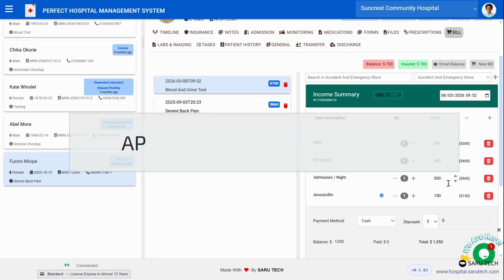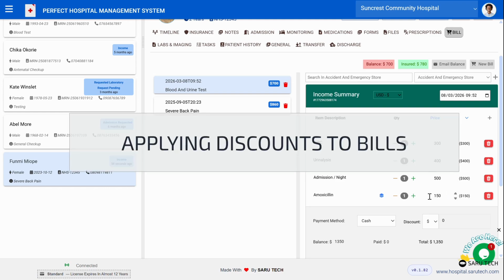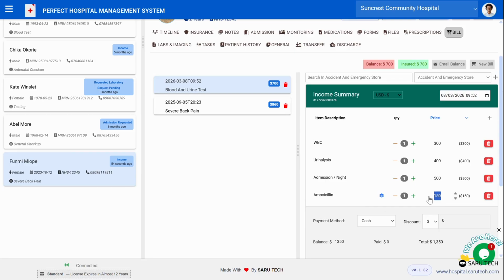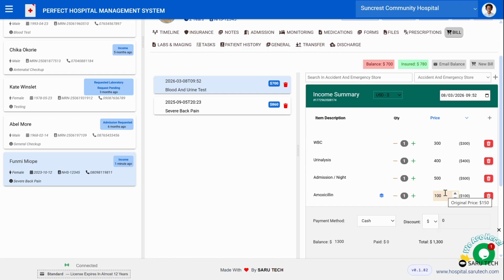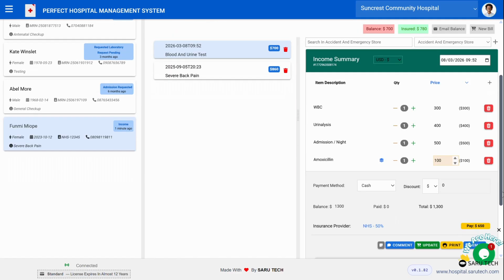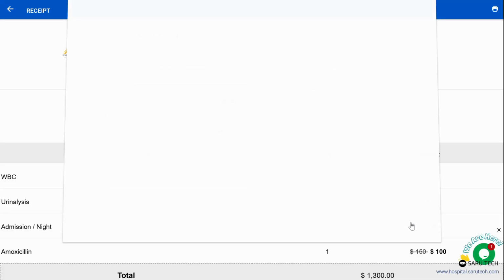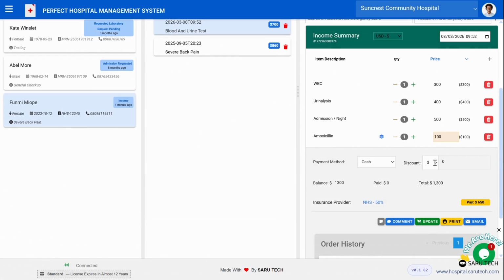Applying discounts to a bill | Perfect Hospital Management System Tutorial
The system allows discounts to be applied at multiple levels.
You can apply: • Line-item discounts for specific services or products • Invoice-level discounts applied to the entire bill Each line item price can also be manually adjusted directly in the billing cart.
When a price is manually modified, the background of that item will turn light orange, indicating that the price has been overridden.
This video is part of the Perfect Hospital Management System walkthrough series.

𝗦𝗧𝗘𝗣-𝗕𝗬-𝗦𝗧𝗘𝗣 𝗪𝗔𝗟𝗞𝗧𝗛𝗥𝗢𝗨𝗚𝗛
1. Hovering over the item will display the original price from the service catalog or inventory batch.
2. On the printed invoice, the original price will appear crossed out, with the new discounted price shown beside it.
3. You can also apply a fixed discount amount or a percentage discount to the entire invoice.

Use this workflow to coordinate hospital operations more clearly in Perfect Hospital Management System, reduce manual follow-up, and keep patient, staff, clinical, and administrative work easier to track.

𝗣𝗥𝗢𝗗𝗨𝗖𝗧 𝗨𝗦𝗘𝗗
Perfect Hospital Management System by SARU TECH